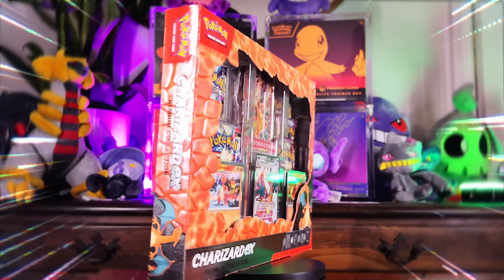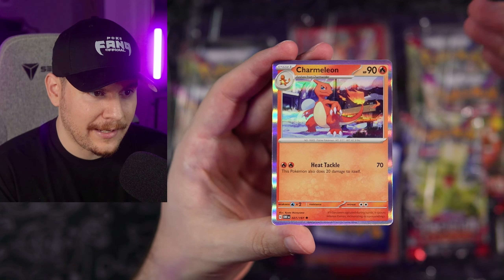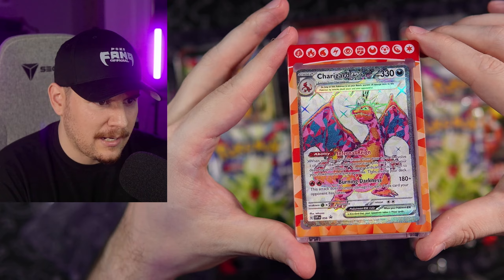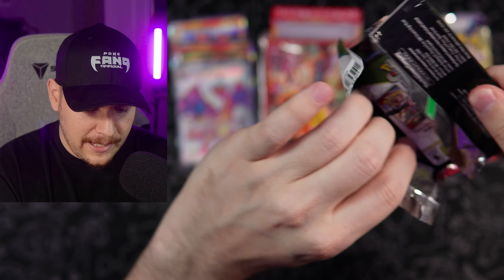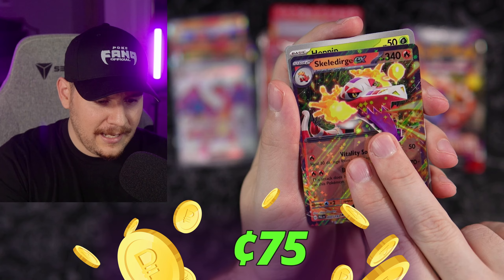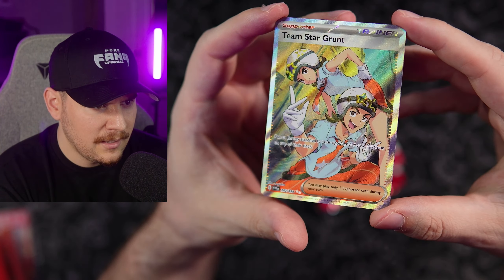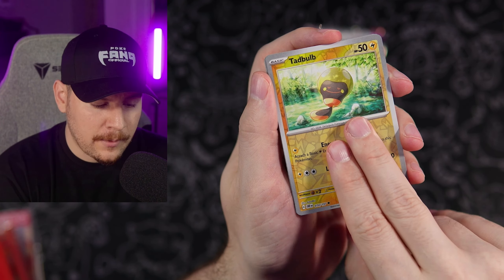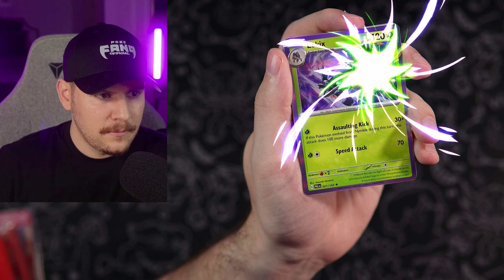New FREE Charizard Box opening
I know what you're thinking... ANOTHER Charizard Premium Collection box? And I'm right there with you, there are waaaaaay too many Charizard products coming out lately... so today we are opening this Pokemon collection box so that I take the burn damage instead of you. The good news is that there will be 2 winners in today's giveaway to get all the promos and accessories without having to open these brutal packs.

Join me and the Fang Gang opening pokemon packs together in a positive collecting community right here on the channel by hitting that Subscribe button, and if you like the video, let me know by smashing that Like Button.

Giveaway winners are always announced in the video description or in a community feed post, NEVER in the comments or on Telegram. Don't get scammed!

🎉  RECENT GIVY WINNERS

🚨  Instructions if you WIN:
DM @PokeFangOfficial on Instagram to claim your prize, and be careful not to respond to any fake accounts. I will need to verify your account on a separate platform by having you comment a code I'll tell you on IG, this is to make sure the right person gets the prize.

💰Save 5% on Sealed Pokemon Products & Subscriptions

00:00 - Start
00:14 - Giveaway Info!
00:42 - Charizard Box Opening
01:22 - Premium Contents
04:02 - First Pack Magic
06:39 - Share Your Thoughts
07:56 - Full Art Trainer
09:28 - I Have Psychic Powers
10:54 - No Idea...
12:08 - Last Pack Tragic?